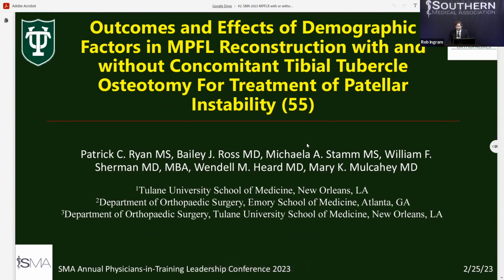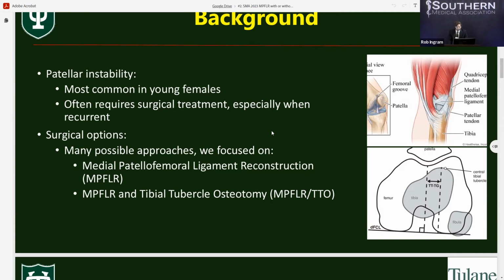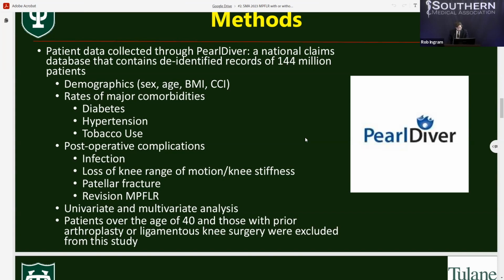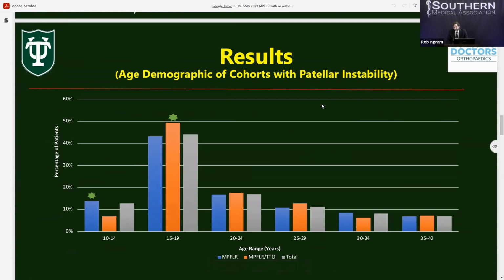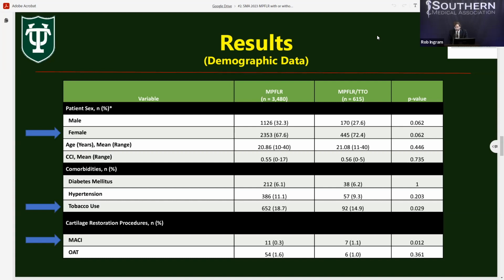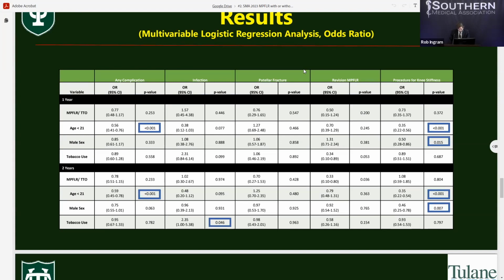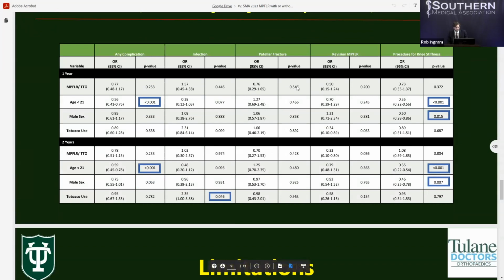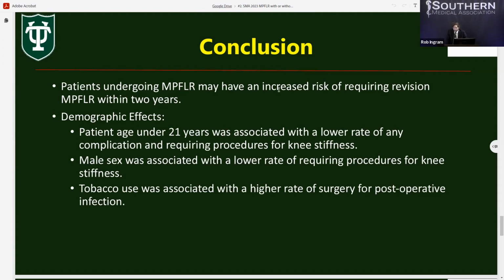Patrick Ryan Southern Medical Association Physicians-In-Training Conference Abstract Presentation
Outcomes of Medial Patellofemoral Ligament Reconstruction with and without Concomitant Tibial Tubercle Osteotomy for Treatment of Patellar Instability

Authors:Patrick Ryan, MS
Co-authors: Bailey J Ross, MD, Michaela Stamm,  William F. Sherman, Wendell Heard, Mary K. Mulcahey